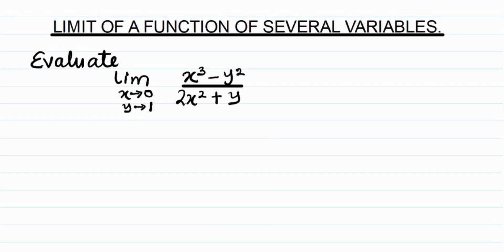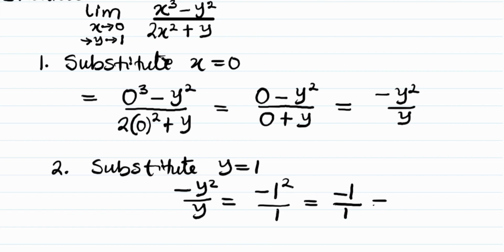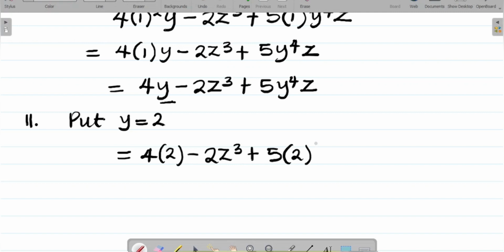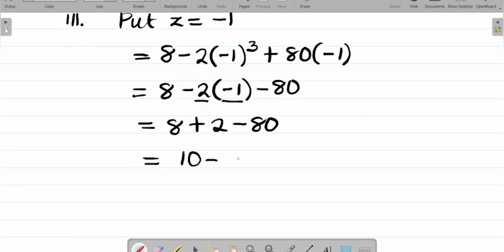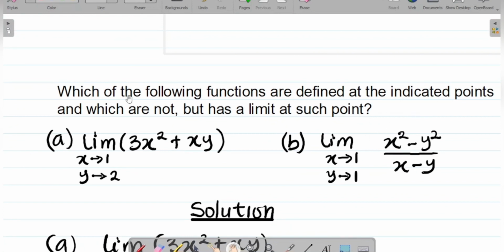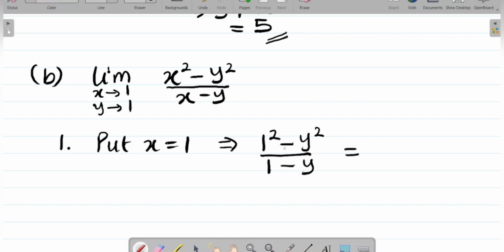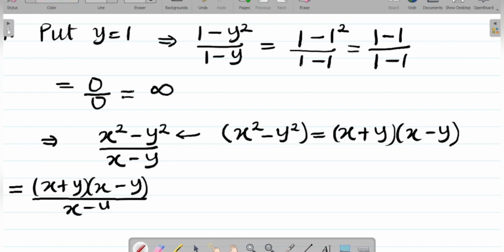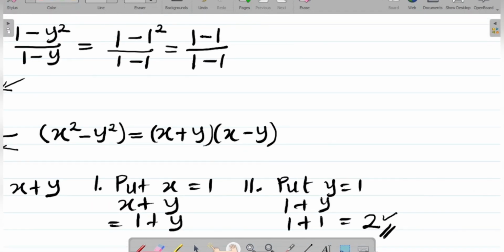Limits and Continuity of Several variables | calculus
This video gives a complete explanation of limits and continuity of several variables full tutorial video. In this video you’ll learn the concepts and ideas about how to find the limits of a a function that has several variables. This mathematics tutorial gives you a good understanding of all you need to know about limits and continuity.